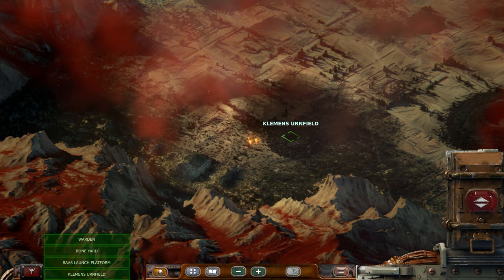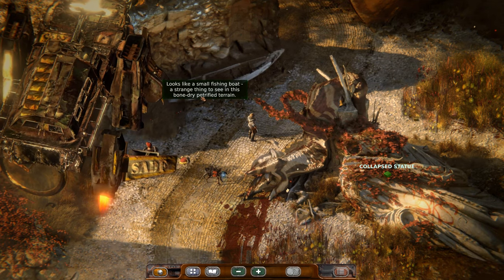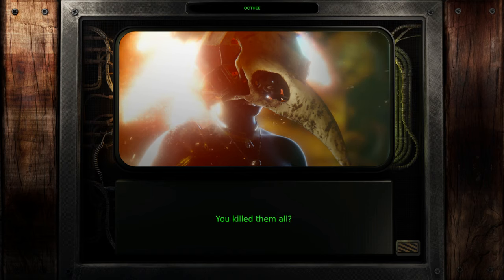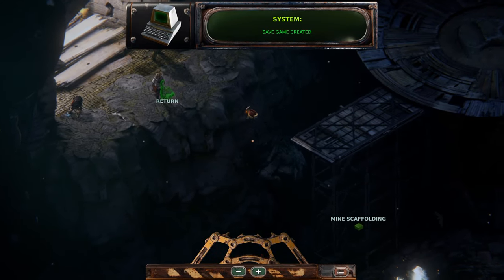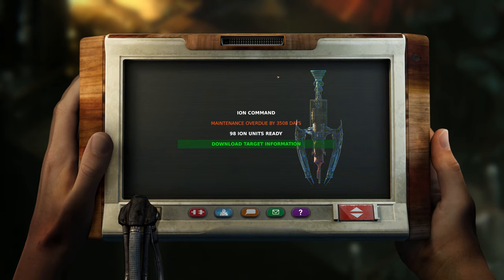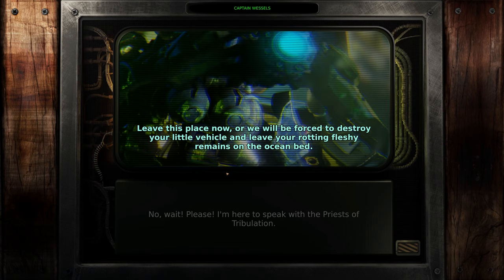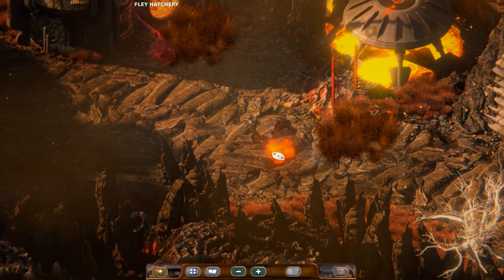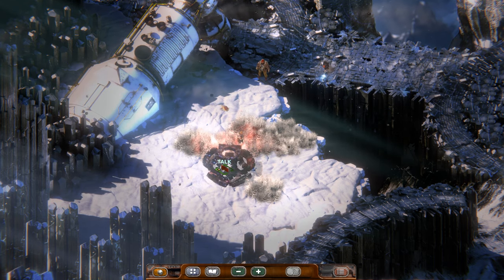Beautiful Desolation (Ep. 15 – Dr. Anna Taylor)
Welcome to my playthrough of Beautiful Desolation, a post-apocalyptic adventure game by Brotherhood Games, the same people behind Stasis. Join me as we travel a bizarre wasteland with our brother and a robotic dog companion POOCH looking for a way back to some semblance of normalcy.